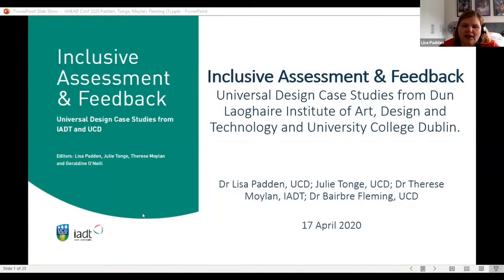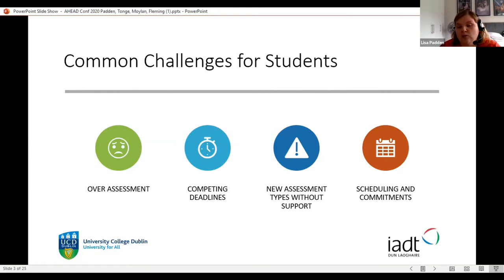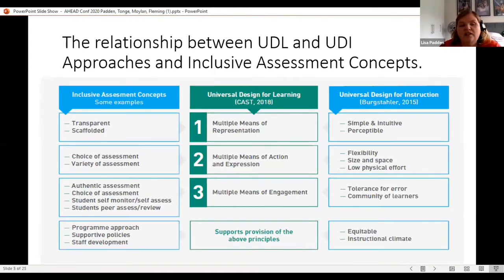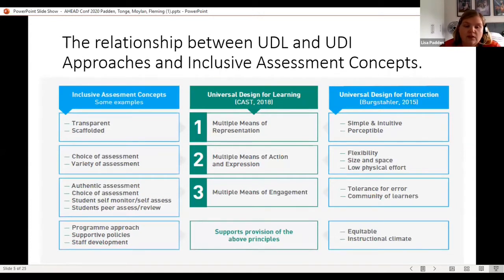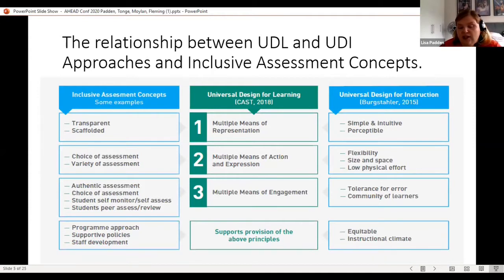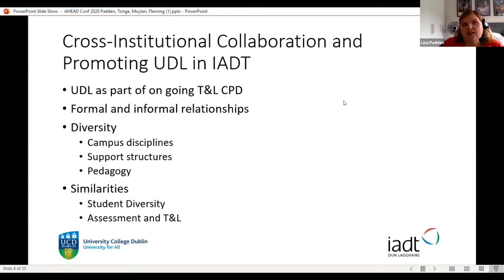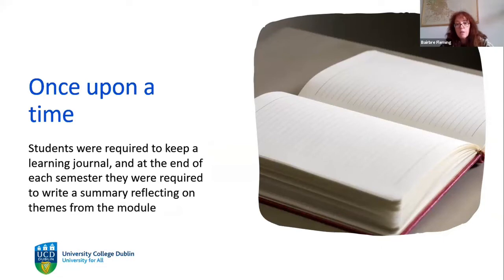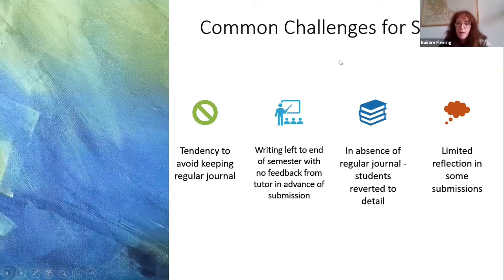Week 4 - #2 Dr Lisa Padden & Dr Bairbre Fleming, University College Dublin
AHEAD Online Conference 2020

Talk 2
Name:
Dr Lisa Padden & Dr Bairbre Fleming, University College Dublin

Title:
Inclusive Assessment & Feedback: Universal Design Case Studies from Dun Laoghaire Institute of Art, Design and Technology and University College Dublin

Summary of session:
This session will given an overview of the development of our publication of 15 case studies on inclusive assessment and feedback from two higher education institutions in Dublin Ireland- Dún Laoghaire Insitute of Art, Design and Technology (IADT) and University College Dublin (UCD). We will outline our lessons learned from this successful collaboration between two quite different Higher Education Institutions to create a valuable free resource.

Short Biography
Dr Lisa Padden has worked in University College Dublin (UCD) since 2012 and her current role is as Inclusive Education Coordinator. Lisa provides supports for students with disabilities, as well as coordinating and teaching an academic skills development programme. Lisa also works with faculty and professional services colleagues around the university to embed inclusive practice and Universal Design in all parts of the institution. In addition, Lisa collaborates with colleagues in other Universities and Colleges on the wider implementation of inclusivity in Higher Education. Lisa received her BA, MA and PhD from the National University of Ireland, Galway (NUIG).

Dr Bairbre Fleming is Deputy Director of UCD Access and Lifelong Learning. She has extensive experience working with under-represented students through the UCD Access programmes with particular emphasis on mature students, part-time programmes and students with disabilities. Her PhD drew on a sociological analysis of the experiences of mature students in higher education.